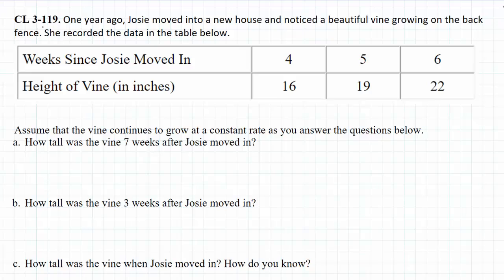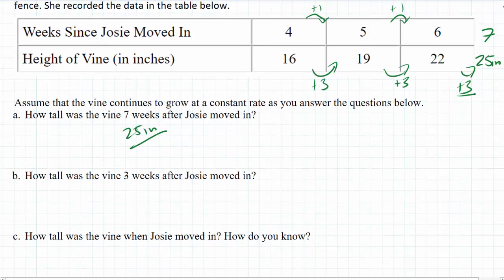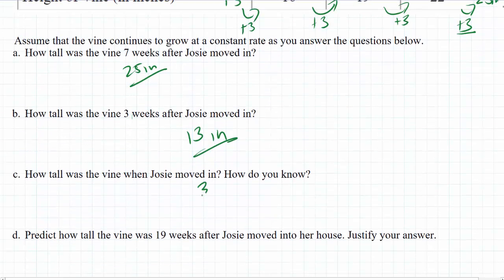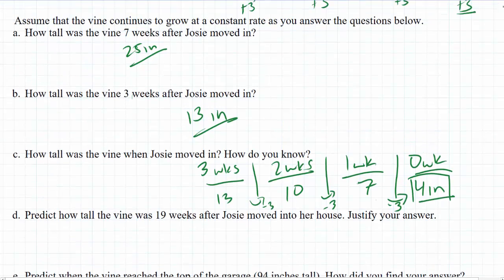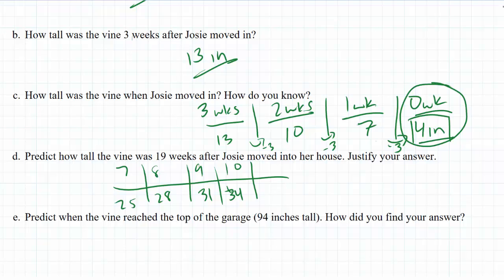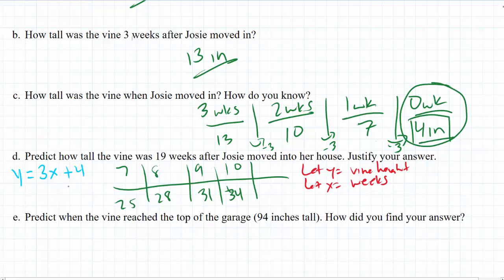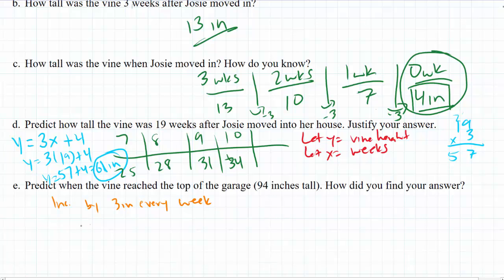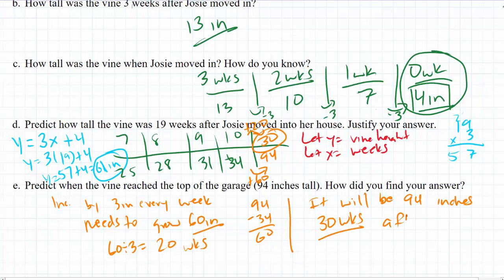8th Grade CPM 3-119